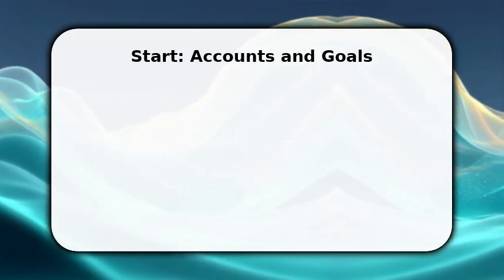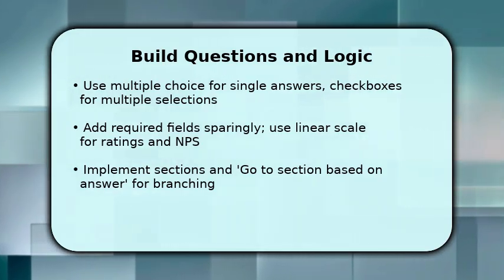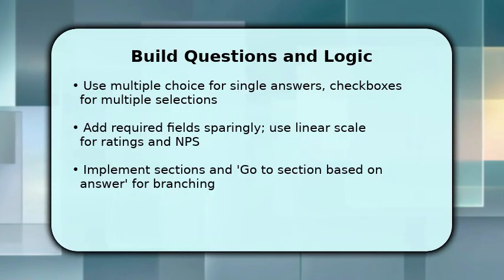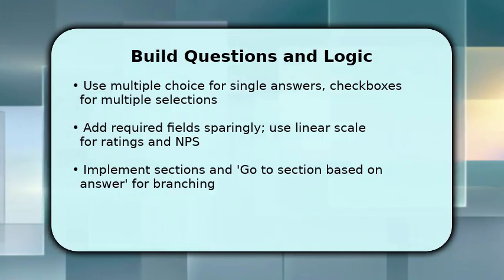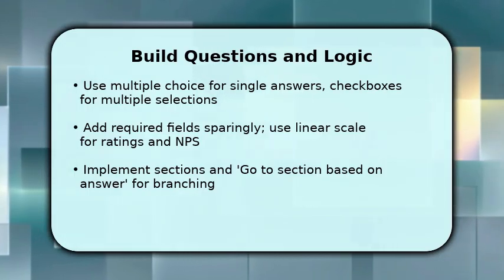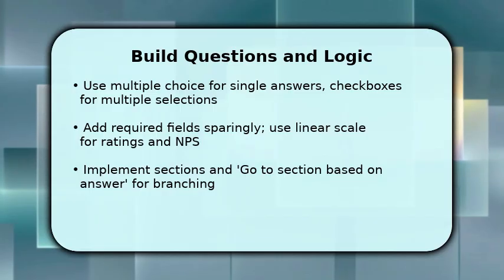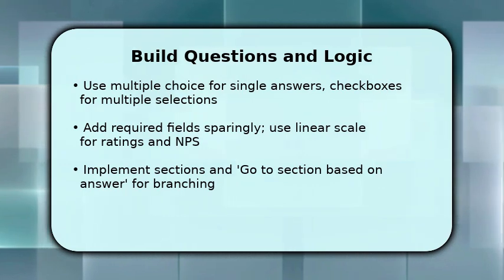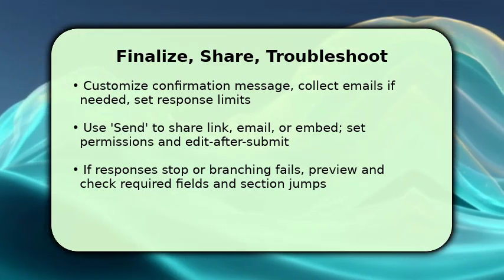How to Make Google Forms Survey - Full Guide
Dive into the world of online surveys as we guide you through creating a comprehensive Google Form survey. From setting up your form to analyzing responses, this full-guide video will equip you with all necessary skills for effective data collection and insightful analysis.

Google Form Survey, Create Online Surveys, Data Collection Guide, Analyze Respirit Analysis Google Sheets, Survey Design Tips